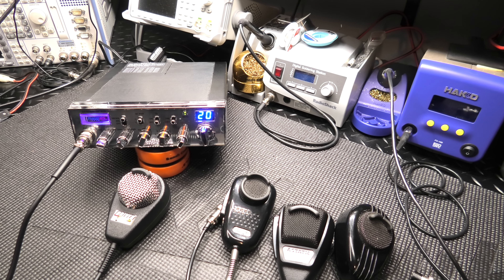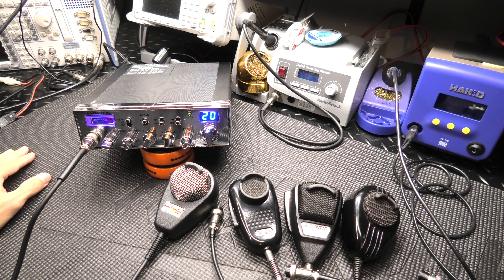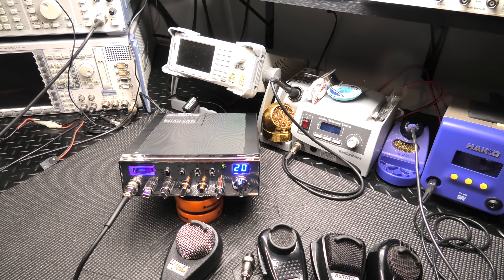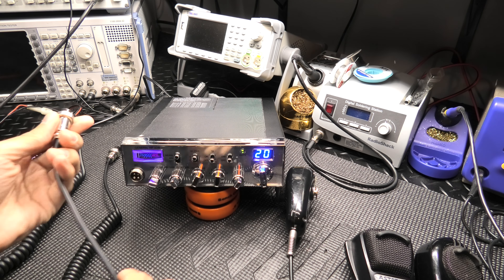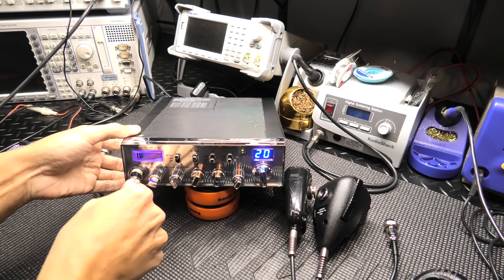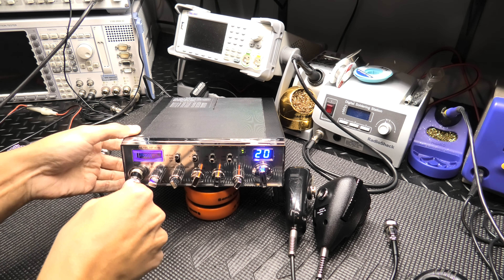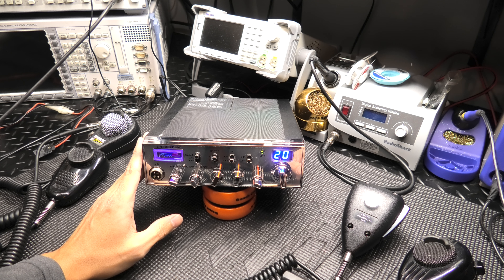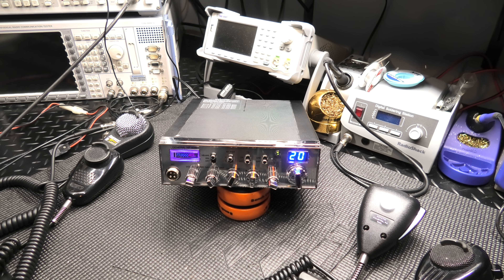Mic Follow-up (2nd Attempt) Driver Extreme DX656 vs SRA198, 636L, RK56 CB Radio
This is the updated line level audio test for the driver extreme review.